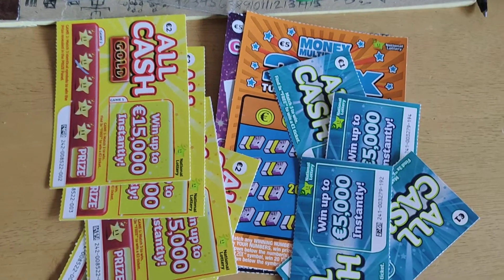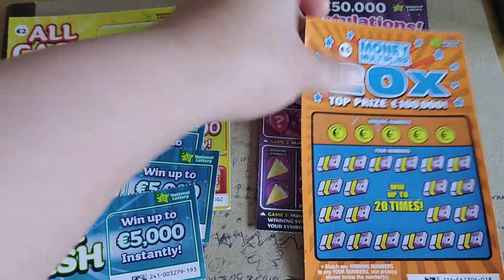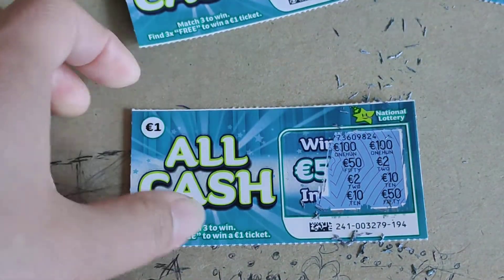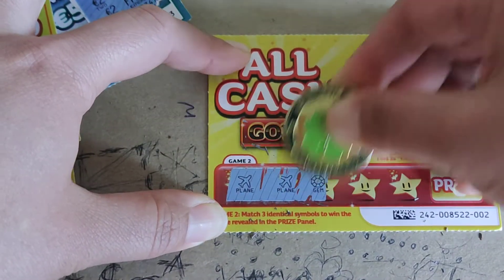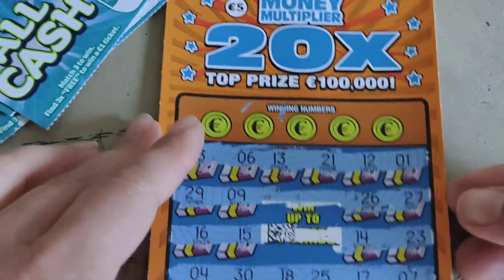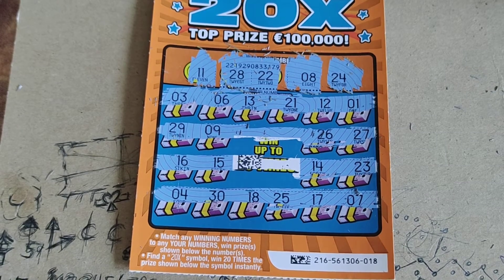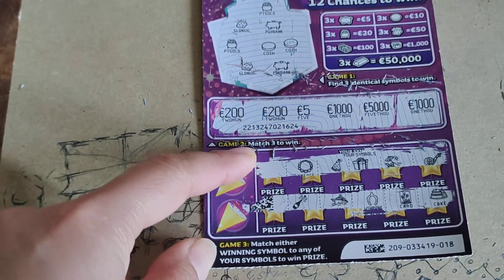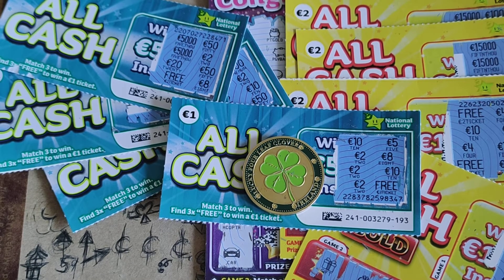IRELAND VS UK SCRATCHCARDS BATTLE! 🥳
FRIENDLY SCRATCHCARDS BATTLE WITH DONNA X SCRATCH FROM UK!

ENJOY SCRATCHING AND PLAYING AND PLS PLAY RESPONSIBLY!

MUCH LOVE AND LUCK!